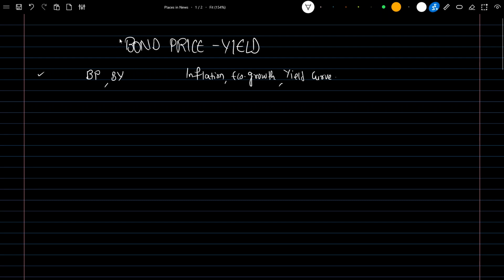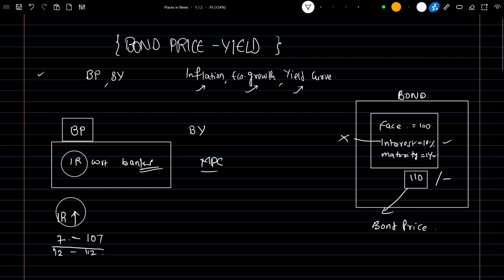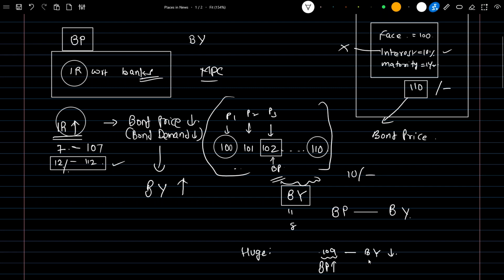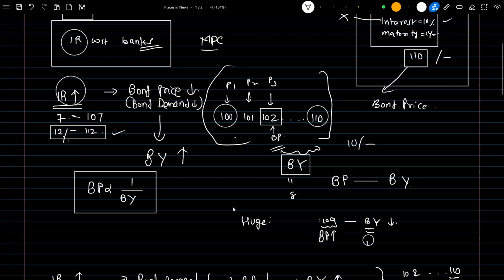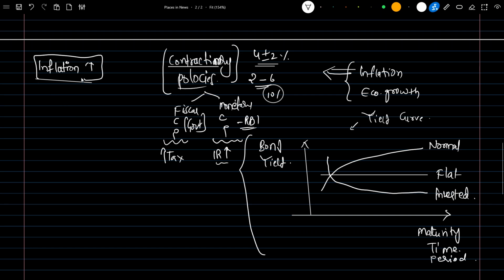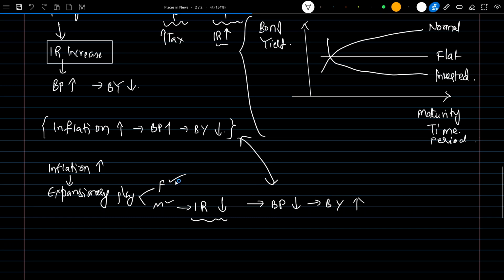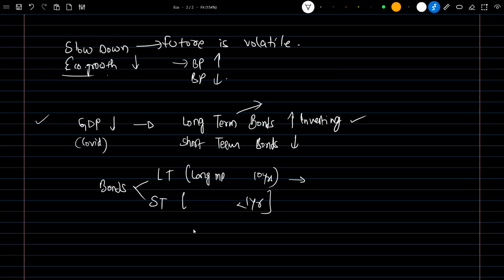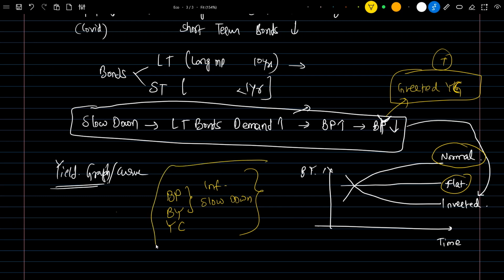Bond Price, Bond Yield, Yield Curve | Relationship with Inflation and Economic Slowdown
Inverted Yield Curve